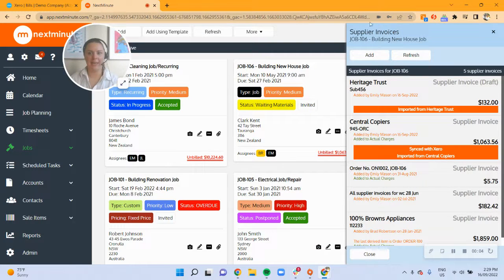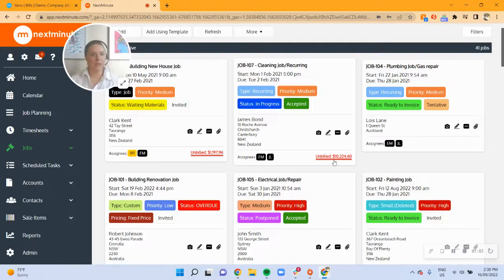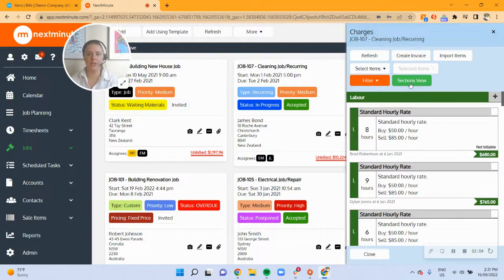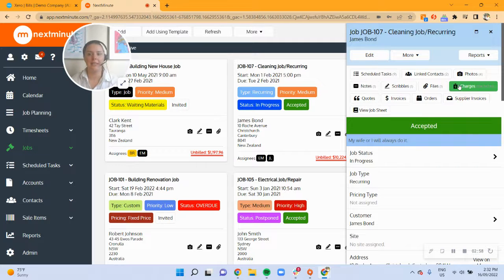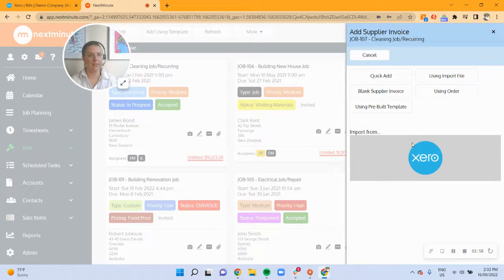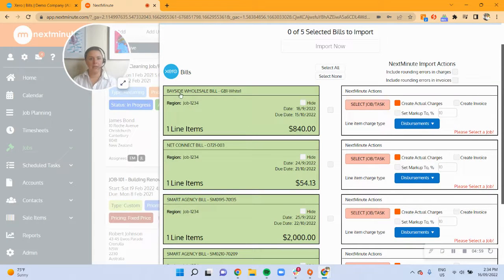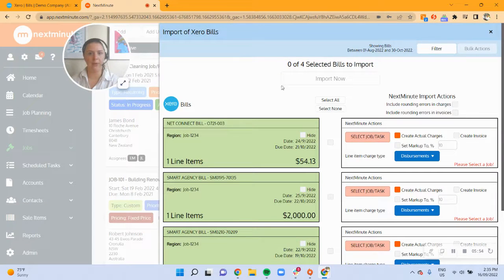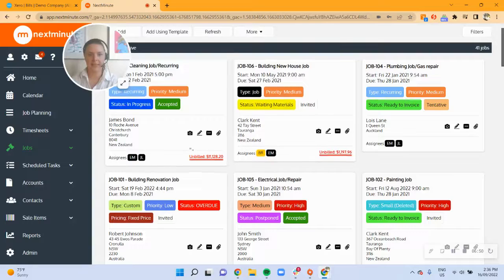Part 6 - Supplier Bills Import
Here's how to import supplier or contractor bills into NextMinute